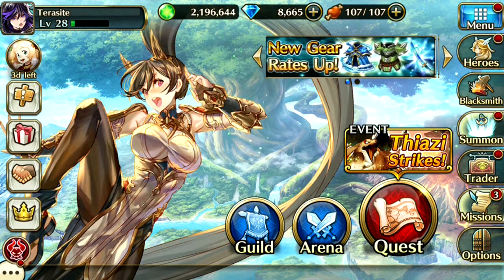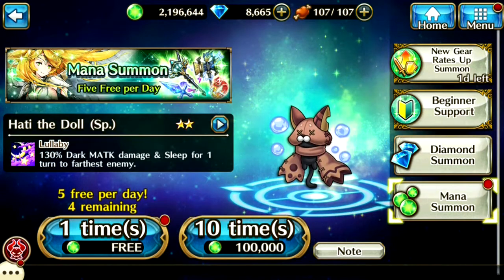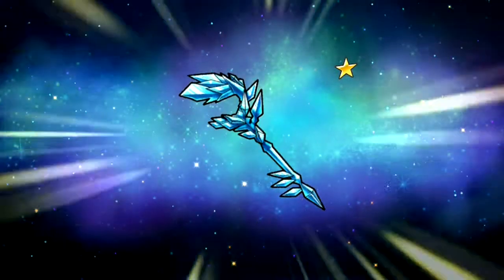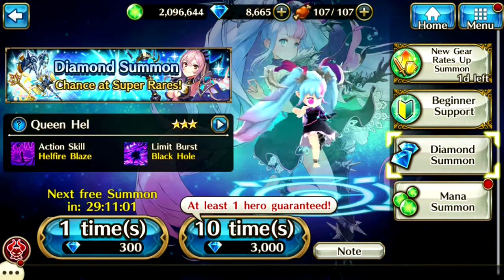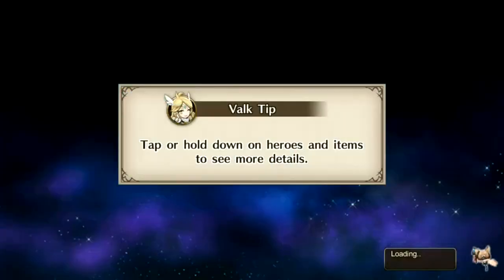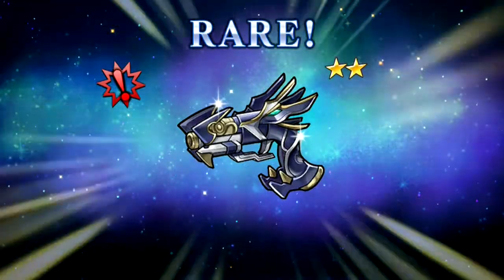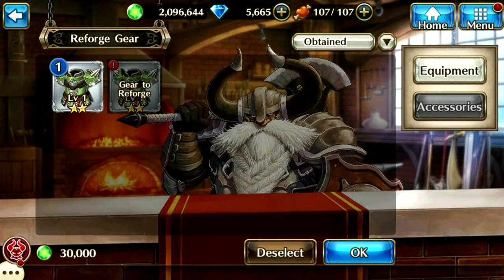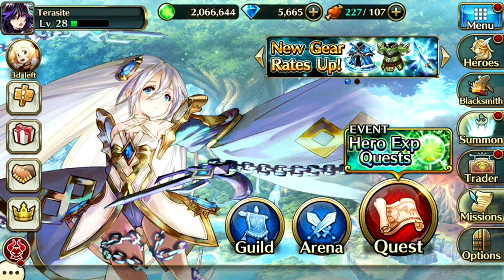VALKYRIE CONNECT - DIAMOND SUMMONS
Keep Up The Support Guys AND Thanks Again

Chaos Chronicle Name: Terasite
Monster Squad Name: Terasite AND Terrurh
Xbox GT:Vide Terror OR Terrurh
Playstation GT: Terasite

We do not take any ownership of music displayed in this video.